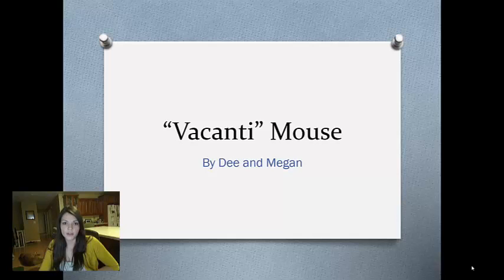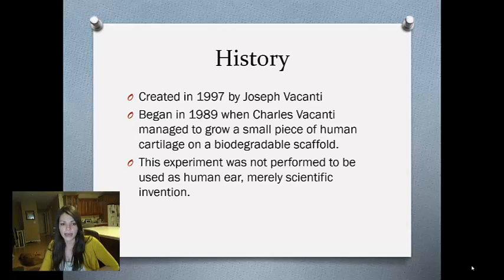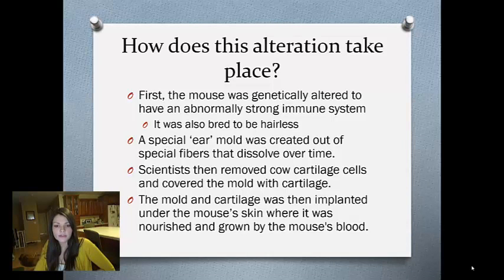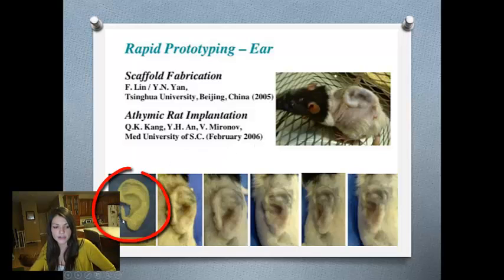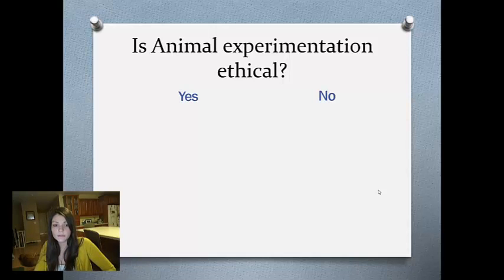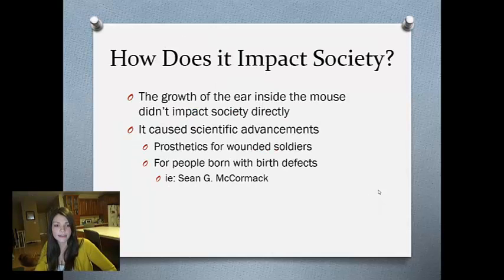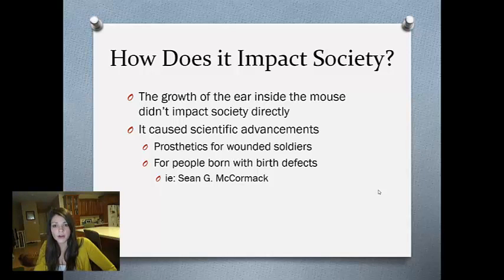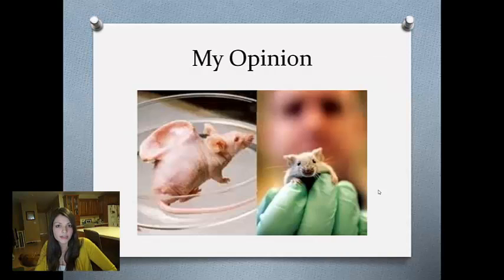Vacanti Mouse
Video project on Vacanti Mouse